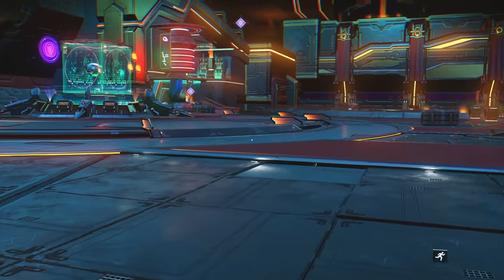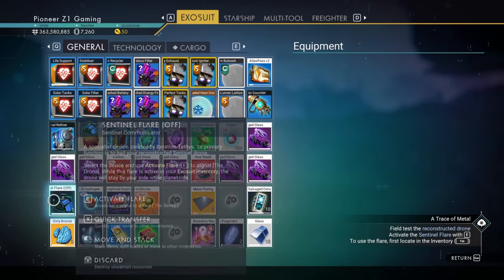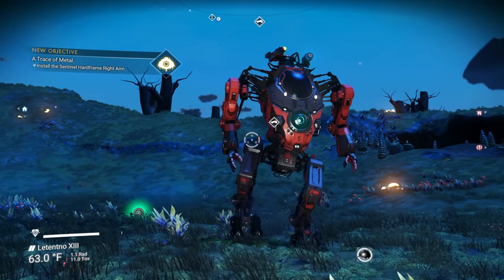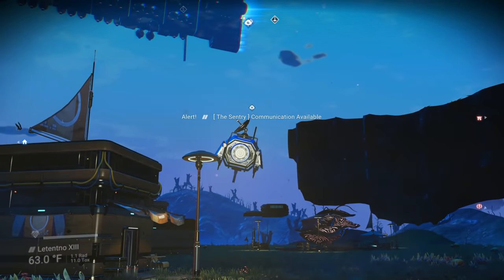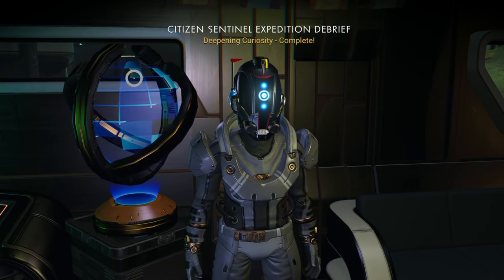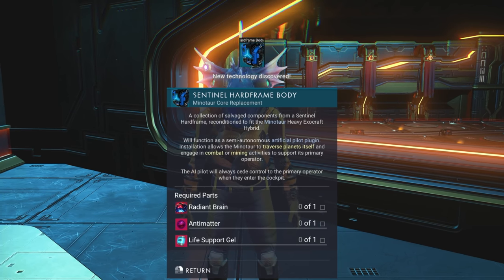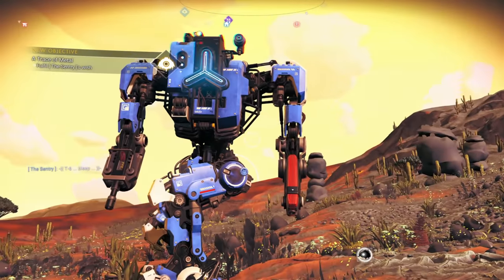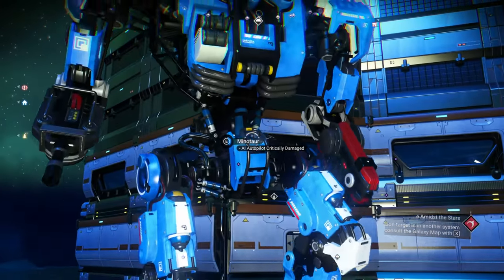Hard Frame Upgrades for the MINOTAUR and A PERSONAL DRONE! No Mans Sky Sentinel Update [E2]